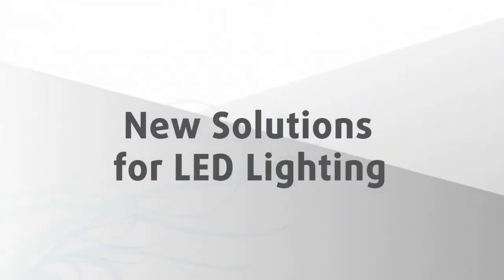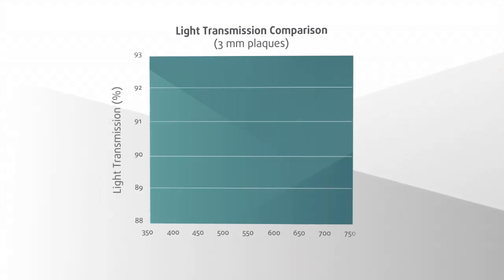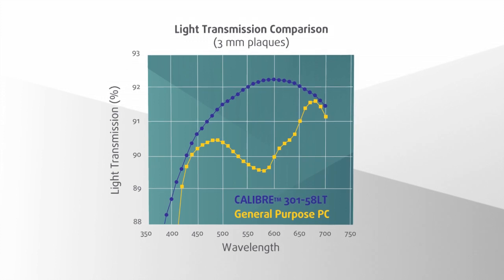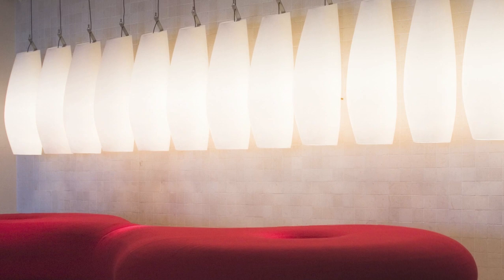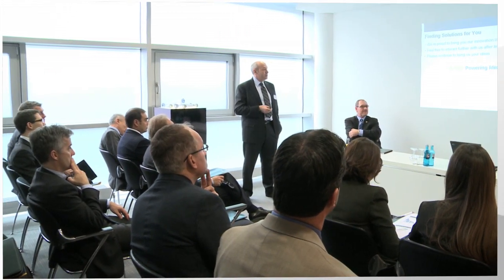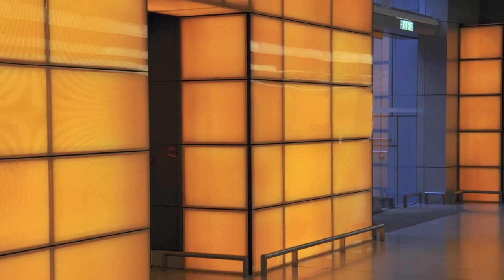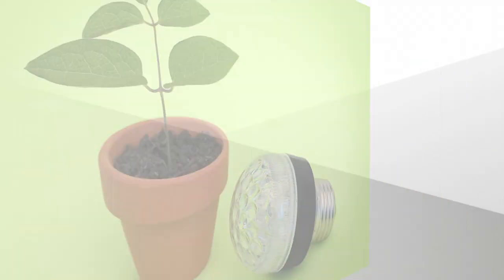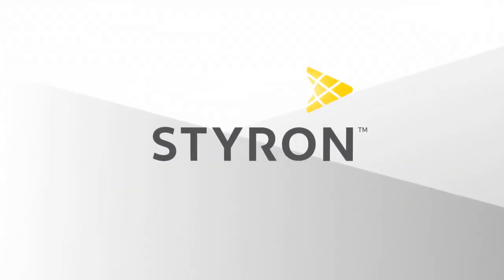New Solutions for LED Lighting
As end users are making the transition to non-incandescent lighting, such as compact fluorescent lights (CFLs) and the quickly emerging LED (solid-state) lighting, high-light transmission, opalescence and durability are key requirements. CALIBRE™ polycarbonate resins, EMERGE™ advanced resins and TYRIL™ SAN resins from Styron provide these features and more.